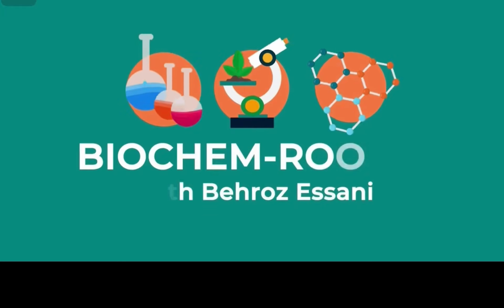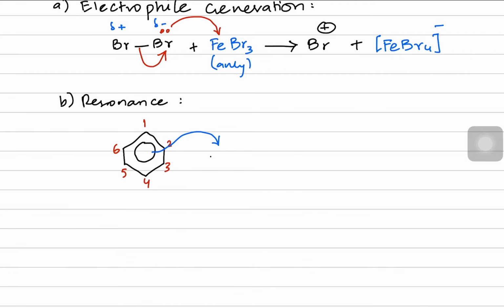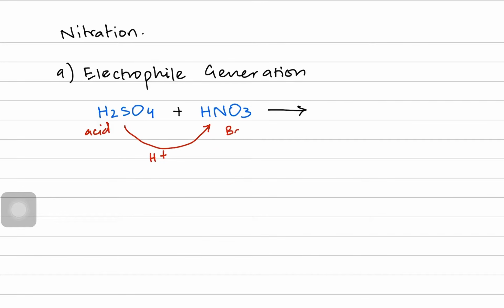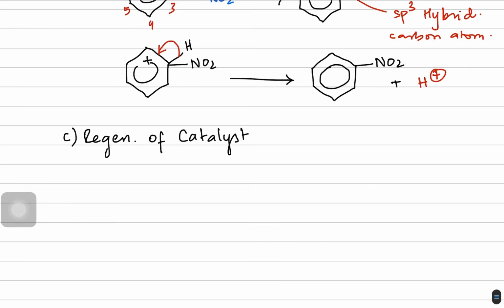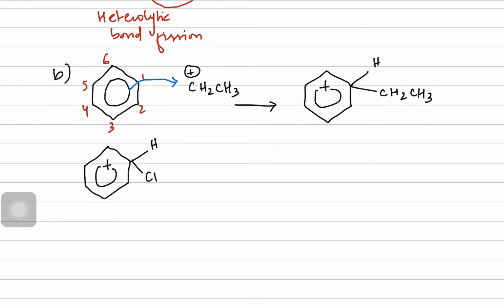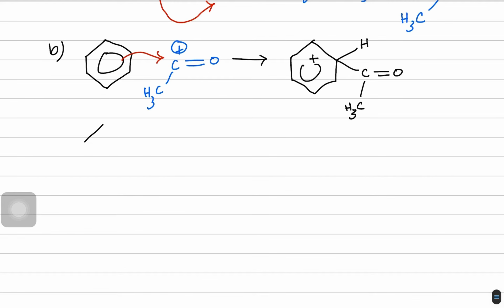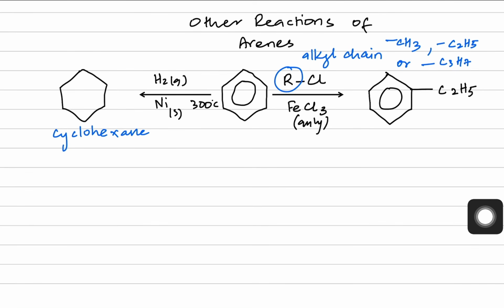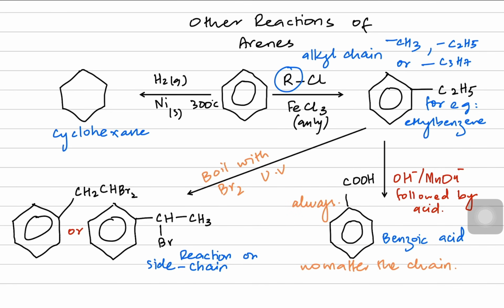A2 Level Chemistry - Benzene (Electrophilic Substitution Mechanism & Side Reactions)